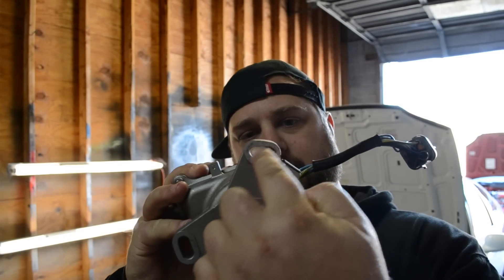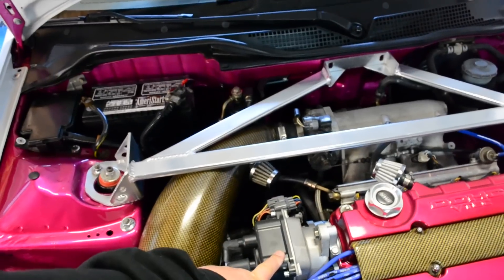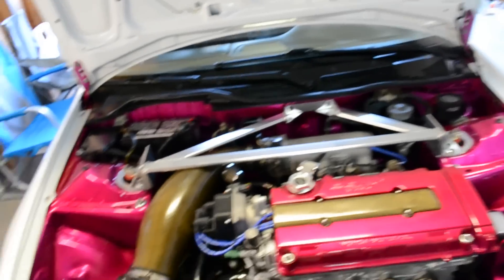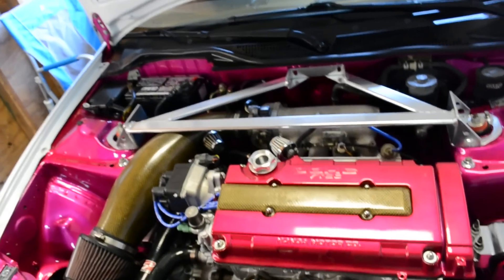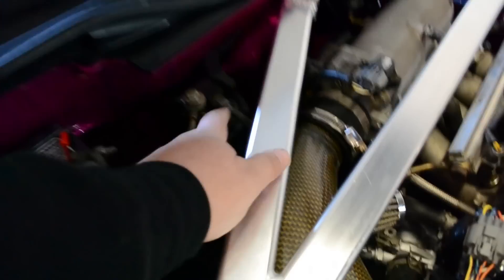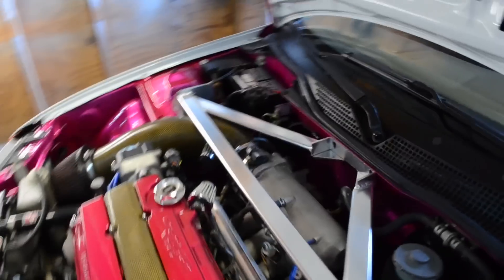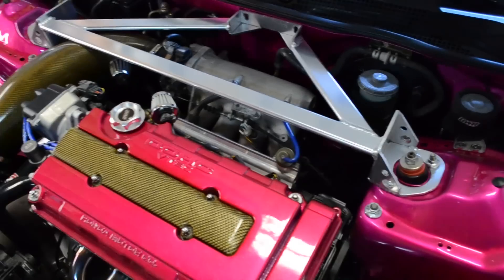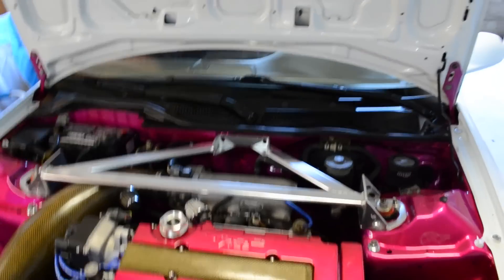B20 VTEC TUNING AND TIPS! HSG EP. 4-41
We discuss tuning tips for engines including b20vtec and ls vtec engines.